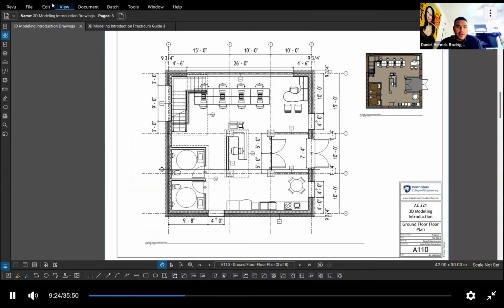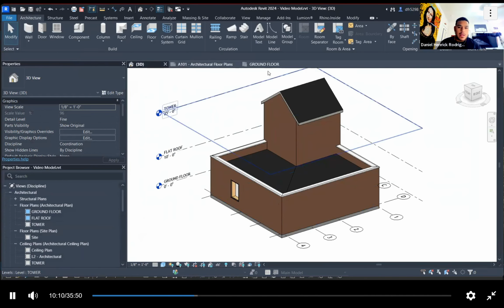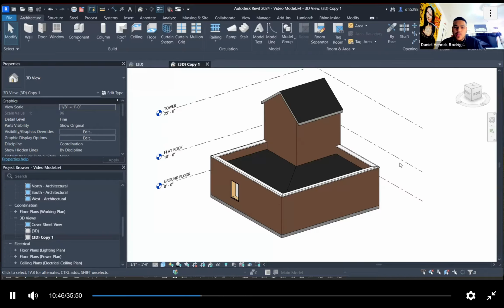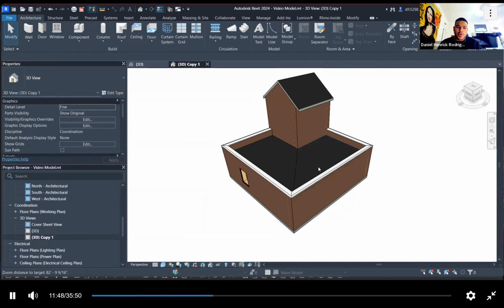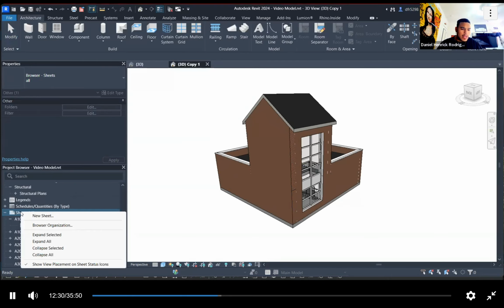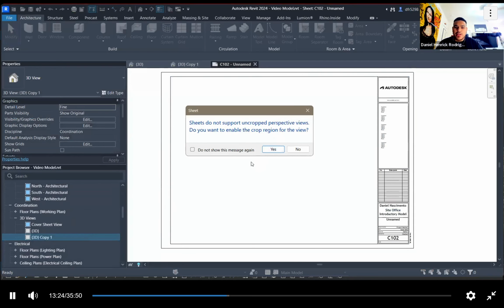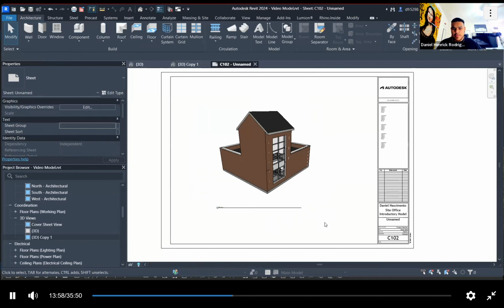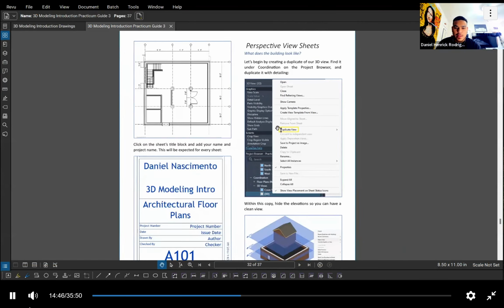AE-221 - Revit Assignment 3-Video 2-Perspective View Sheet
How to set up perspective views.